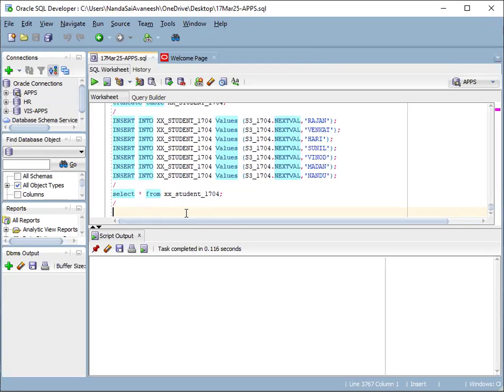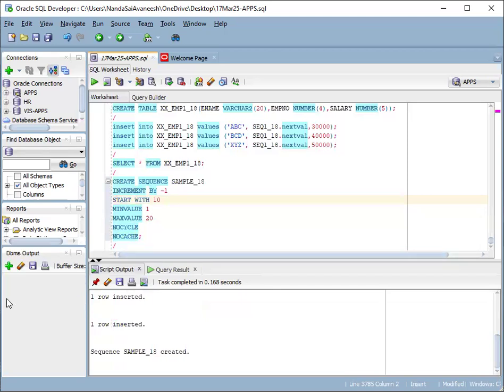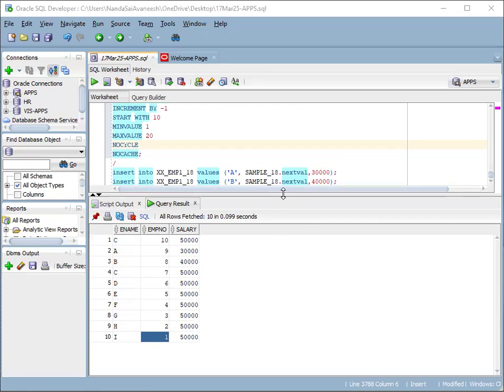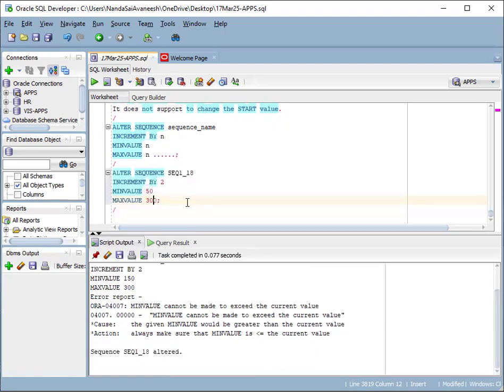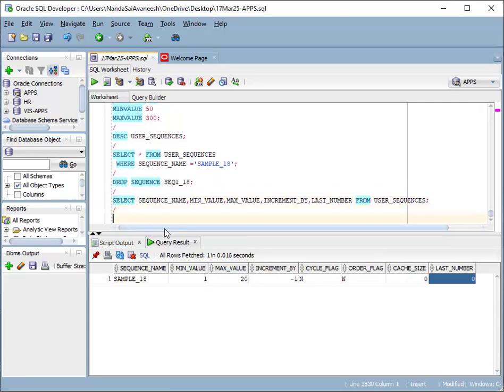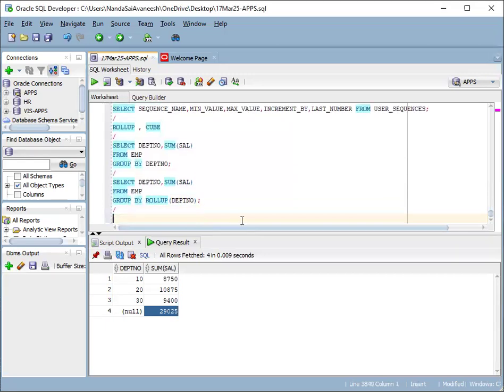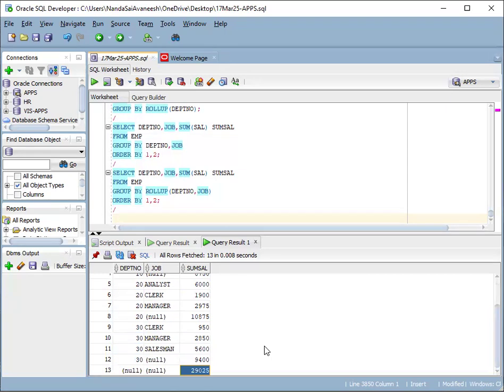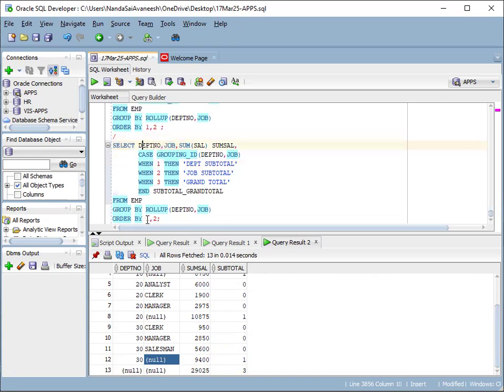Day 27 1